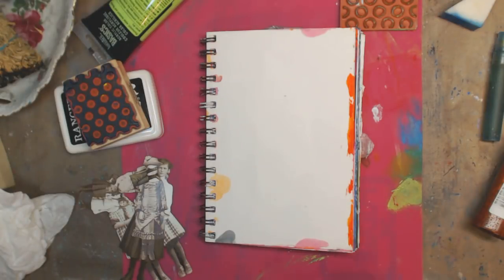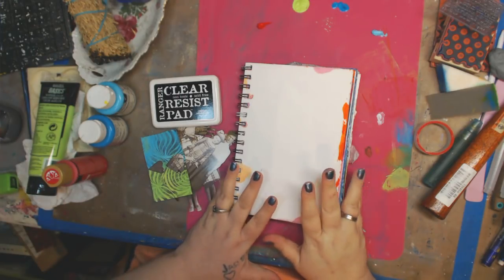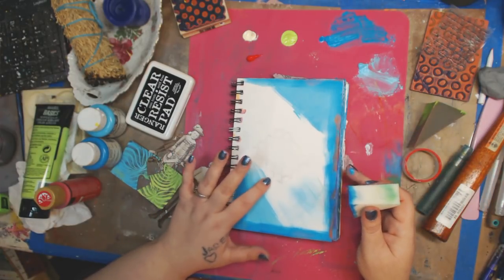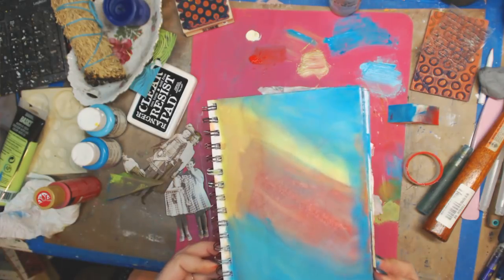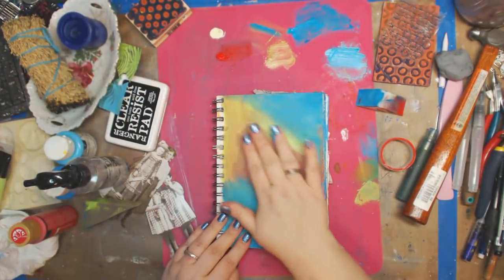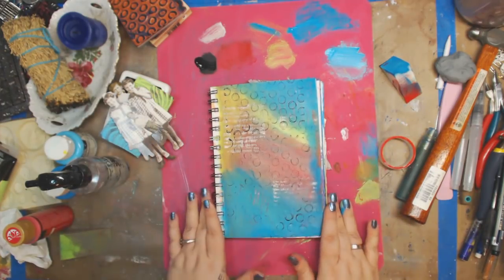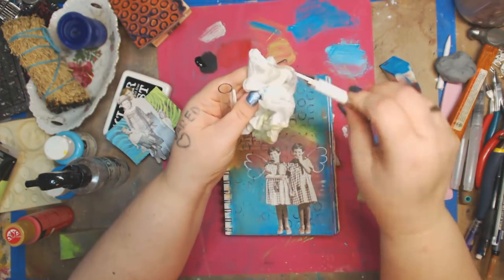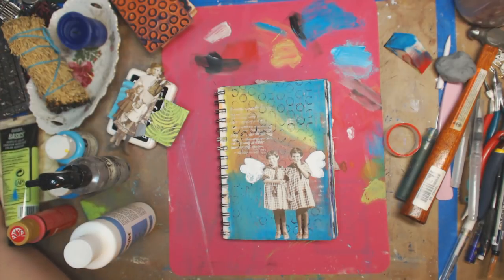Beginner Mixed Media Art Journal Page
Here is an EASY-Beginner Art Journal Page with Acrylic Paint

FIND ME--
~~ Keep on keeping on!!
MY ETSY
SKYPE- knittingandthings1

Kelly Donovan
2423 Acorn Dr